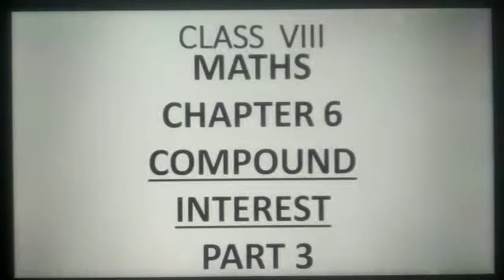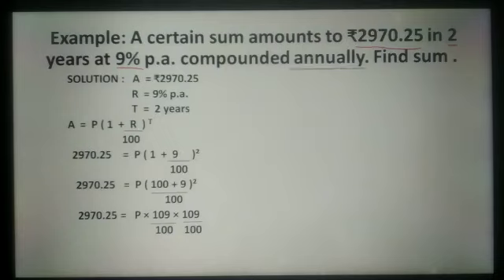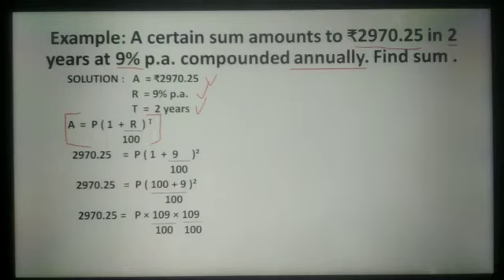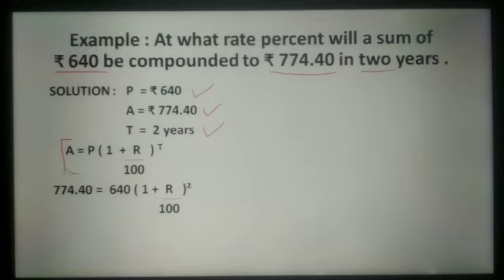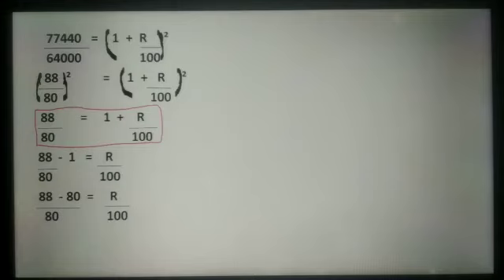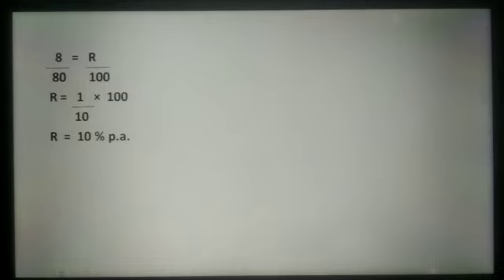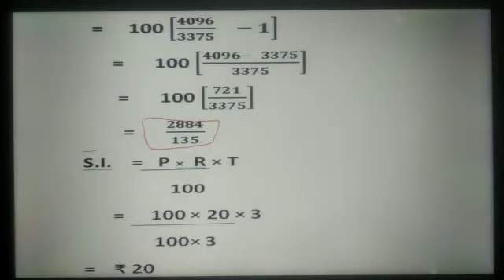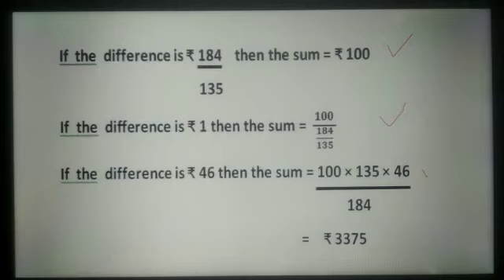Class 8th, Subject Maths, Chapter 6, Part 3